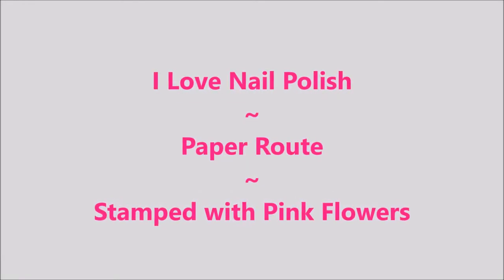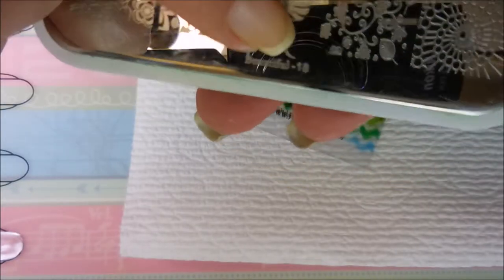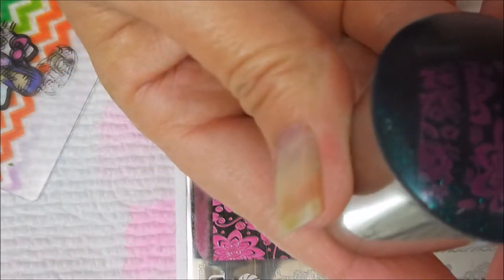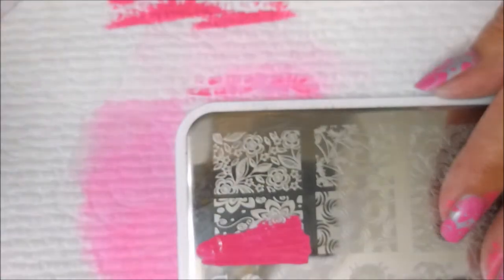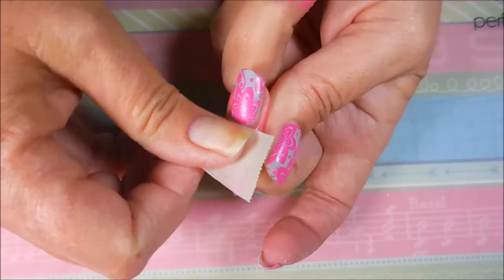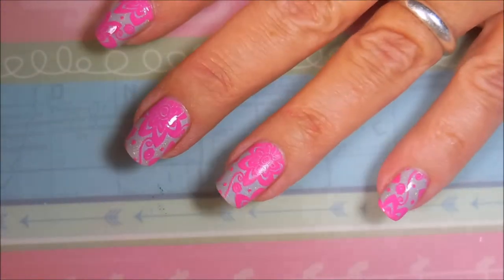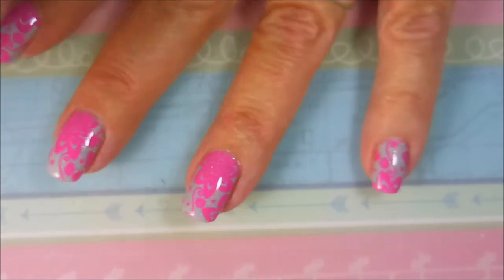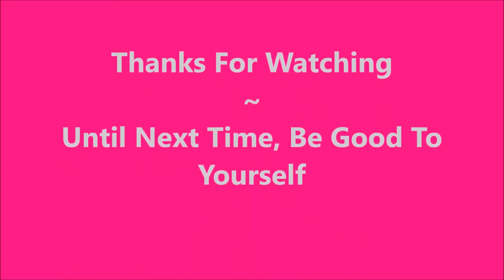ILNP Paper Route Stamped with Pink Flowers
Tina

Filmed with: Nikon Coolpix S6900
Tri-Pod: LimoStudio 17" Mini Tripod AGG301
Edited with: Windows Live Movie Maker